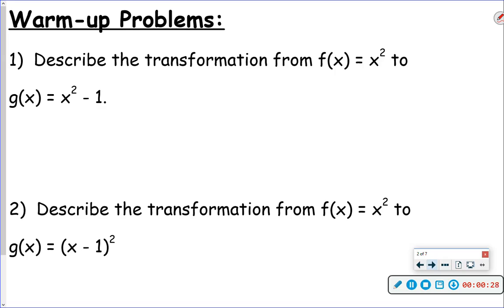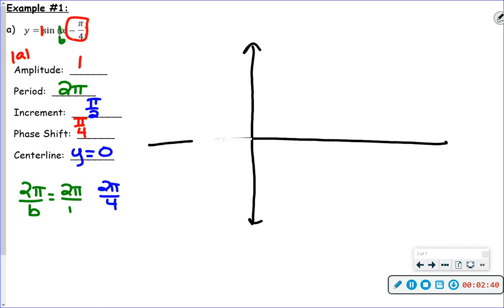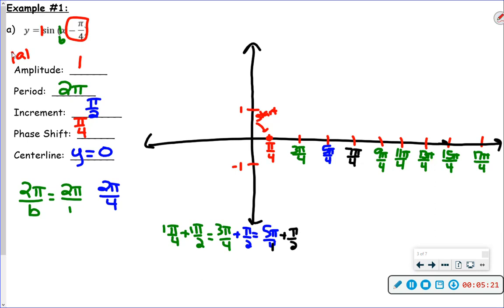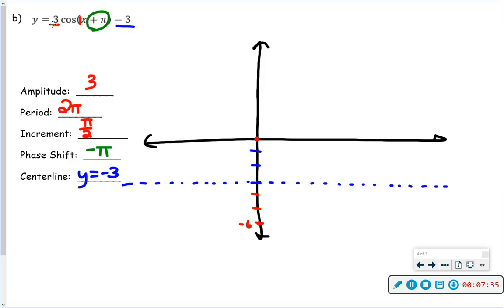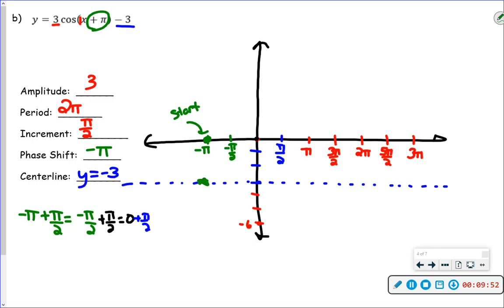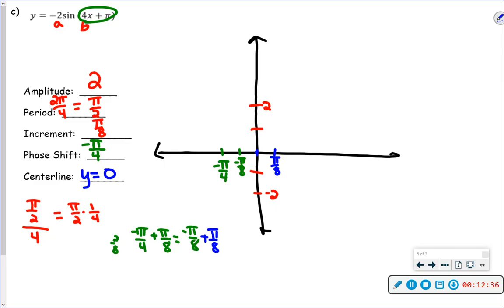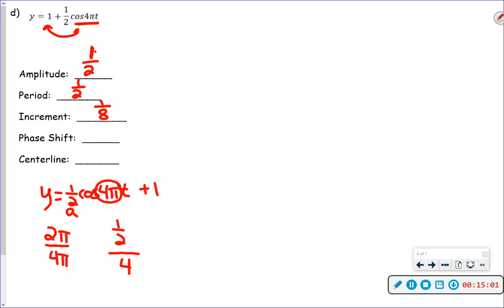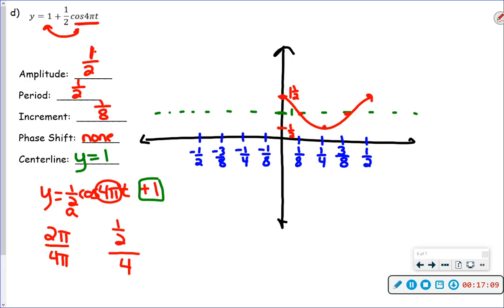TPC 4.5B Graphing Sine & Cosine Functions with Transformations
This video explains how to graph sine and cosine functions involving transformations.